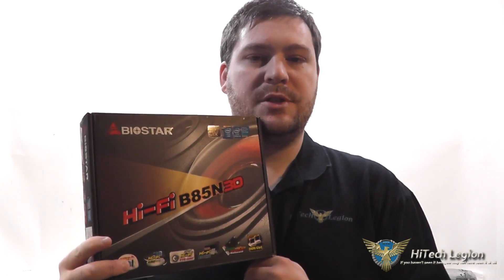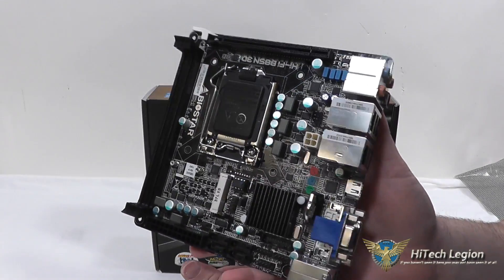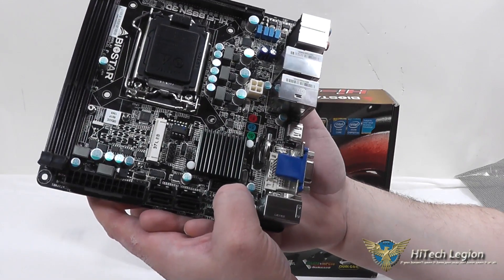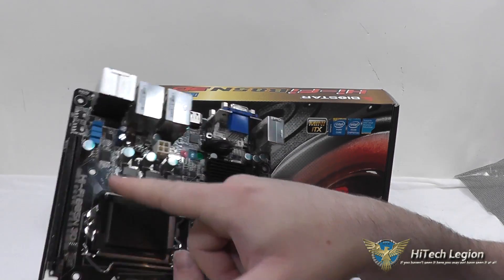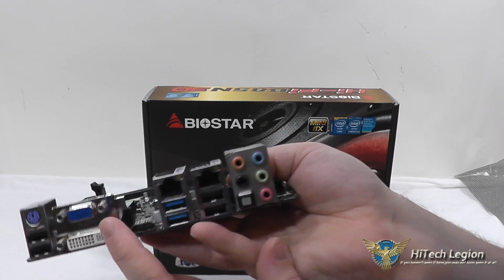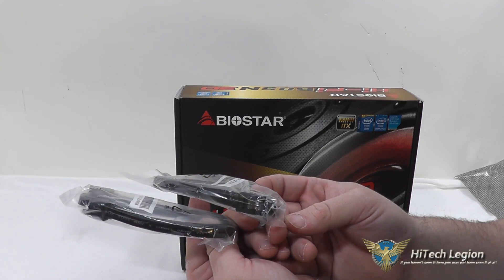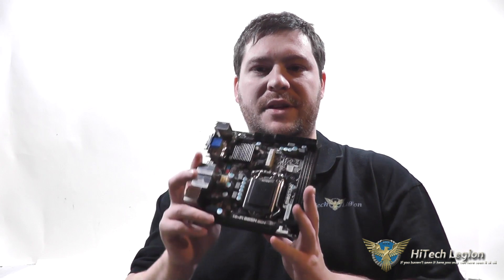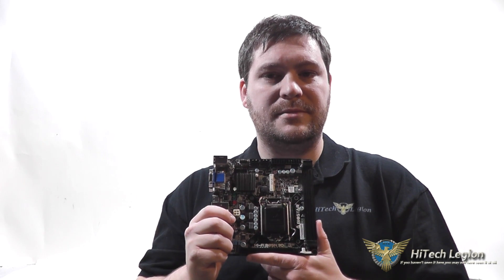Biostar Hi-Fi B85N 3D Motherboard Unboxing + Overview + Benchmarks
The Biostar Hi-Fi B85N 3D motherboard comes in the mini-ITX form factor at only 17 x 17 cm, targeting the budget audience. The small form factor of the Biostar Hi-Fi B85N 3D is ideally suited for low power solutions, such as an HTPC or kiosk system.

The Hi-Fi board contains the Intel B85 Chipset, which supports Socket LGA1150 i3, i5, and i7 processors, Intel Rapid Start, Intel Smart Connect, and Intel SBA 2.0. There is support for two DDR3 DIMM modules at 1333 or 1600 MHz, with a maximum memory capacity of 16GB. A combinations mSATA/Mini PCI-E slot is on the board to the addition of a SSD or Mini PCI-E card. The Hi-Fi B85N 3D comes with 100% solid capacitors for stability and longevity of the board. As for display outputs there is support for VGA D-Sub, DVI-I, and HDMI 1.4a, max resolutions include support for 4K2K resolutions for high definition displays.

2013 HiTechLegion.com